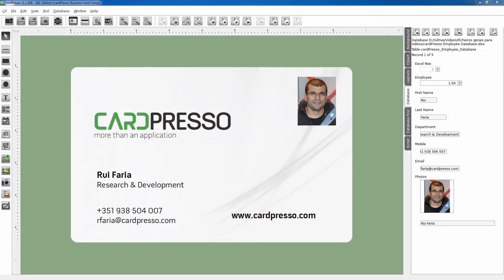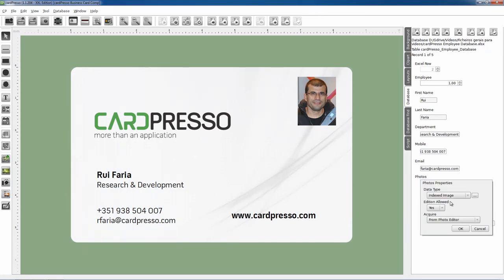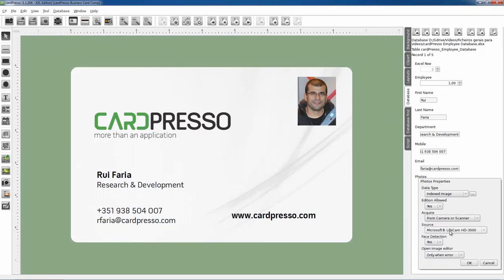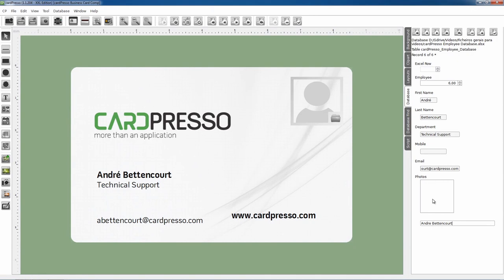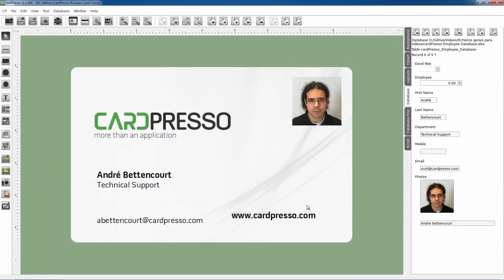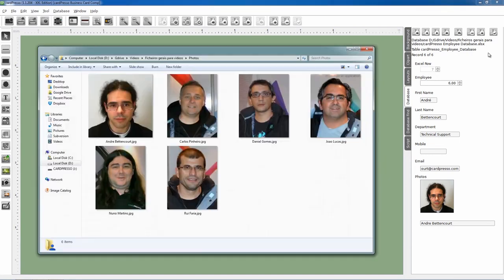Link image to DB field with camera capture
In this tutorial we'll teach you how to take a photo with cardPresso and save it indexed to the card's database.